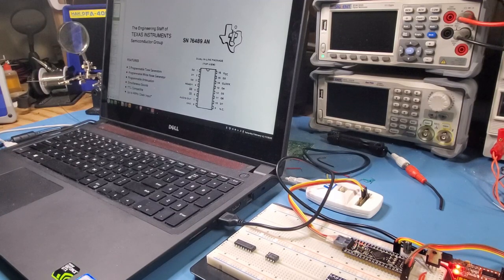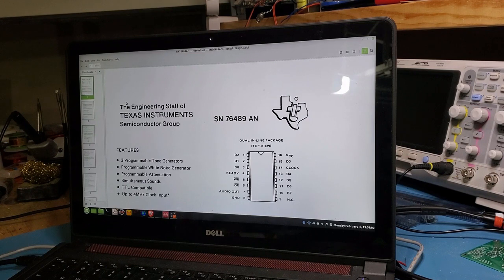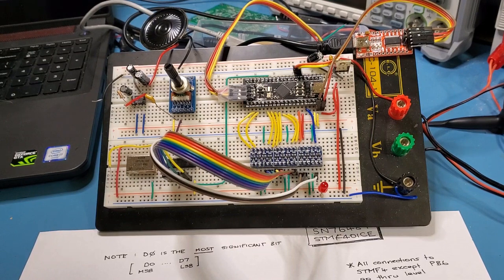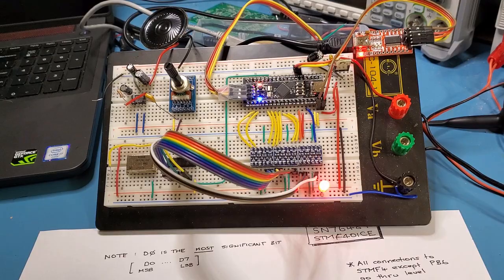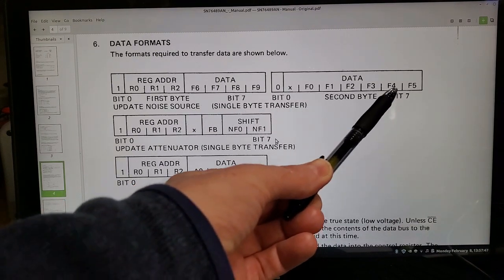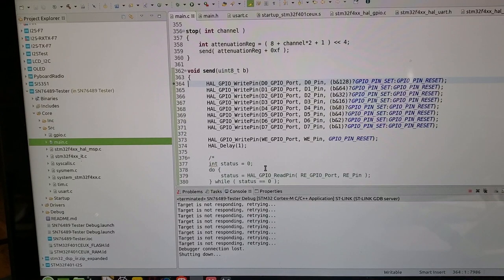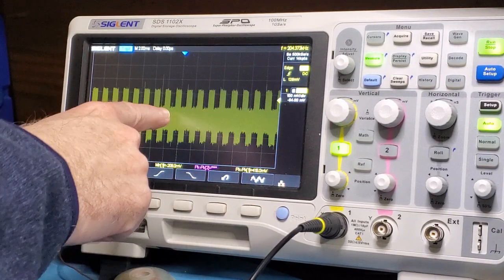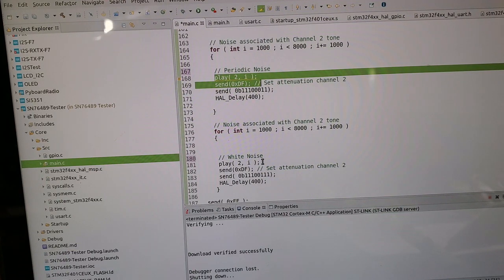Retro Sound Tech - Programming the SN76489 Sound Generator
In this video I do some programming with the SN76489 sound generator IC (and a bit of a channel update)

A nice article on interfacing the SN76489 with Arduino

0:00 Intro and Channel Update
1:45 Some history and functional description
2:40 Pinout
3:54 The test circuit
7:36 Simple Chord Demo (three sound channels active)
9:00 Programming Tones
10:12 How to derive the data bits from desired frequency
11:41 Code walkthrough for Tones
13:55 Playing a simple scale
14:30 Code for the Chords
15:45 The attenuator
16:49 The output on the oscilloscope
19:27 The Noise Generator